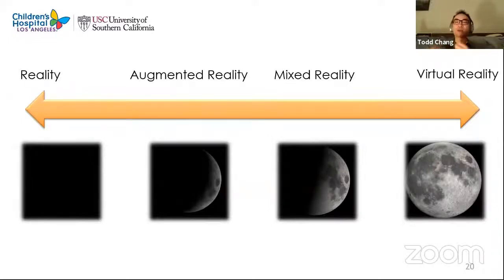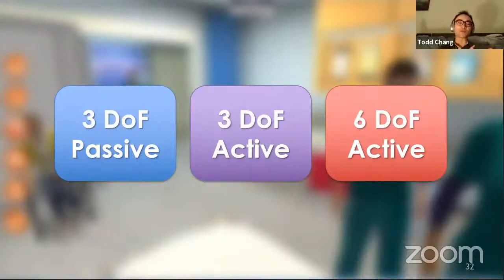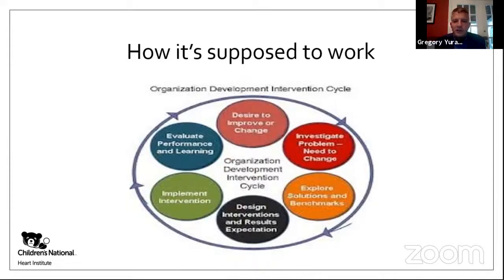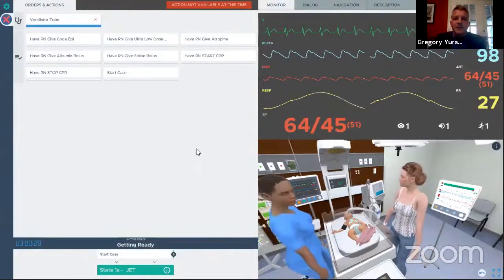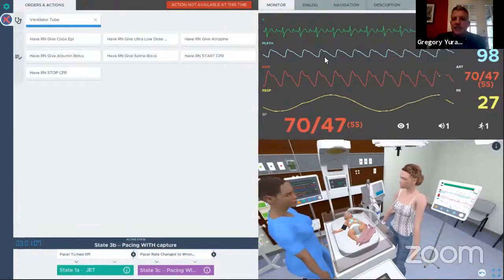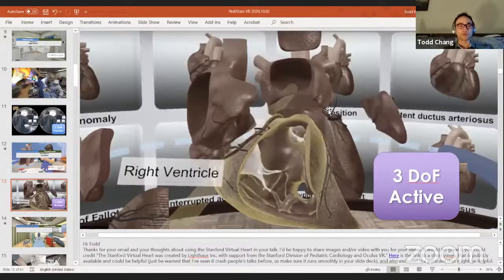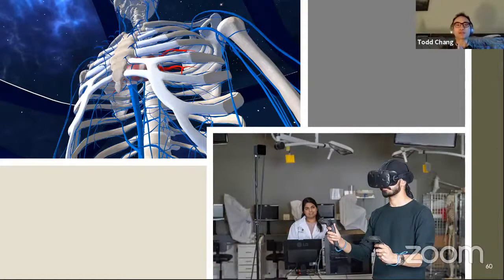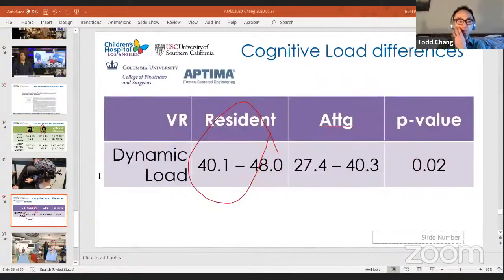PediSTARS India presents "Breaking the Barriers in Simulation training: Telesimulation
COVID has caused blockade in simulation training globally. This event brings global experts to provide information, empower the simulation educators to conduct telesimulation to continue to improve the care given to patients.

Video credit : StepOne